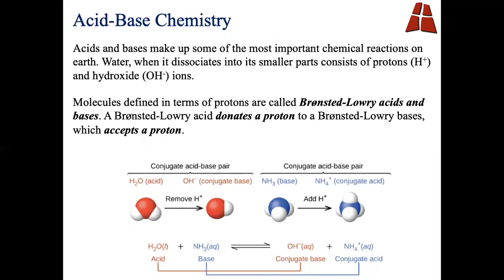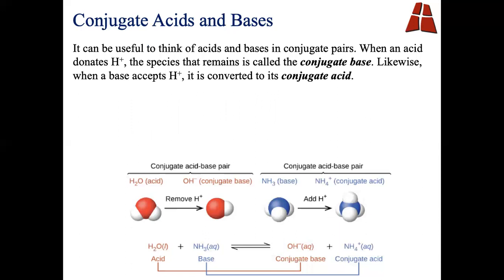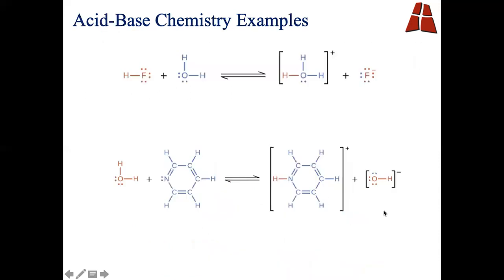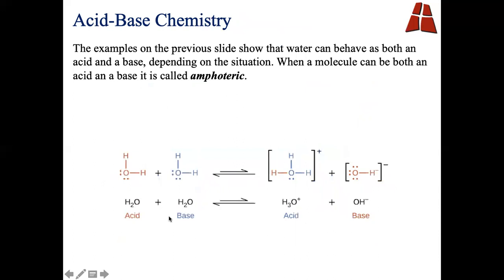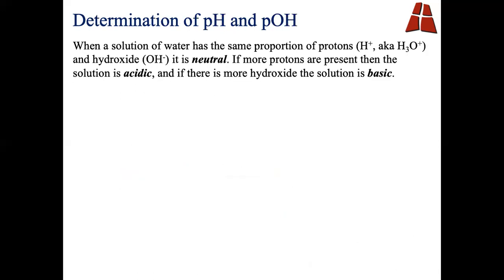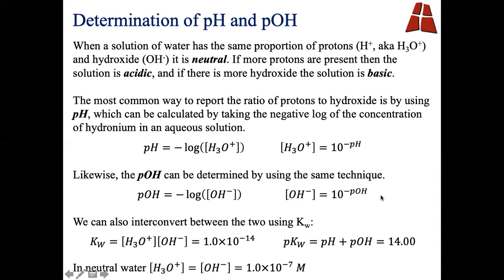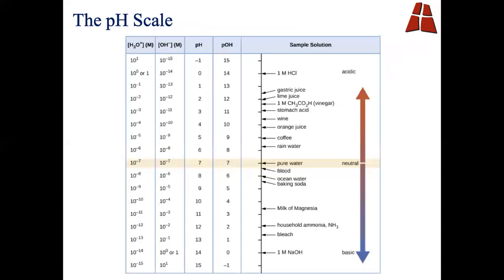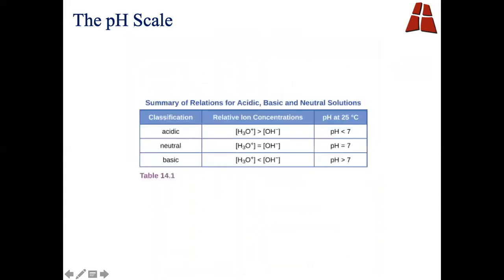Fa21-CHEM152-Pre-Lecture13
Introduction to Acids-bases